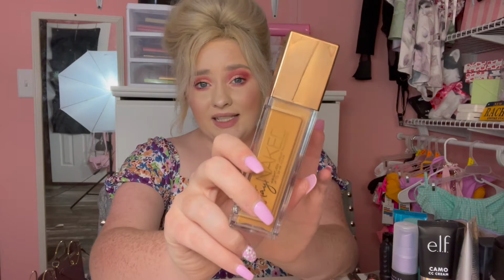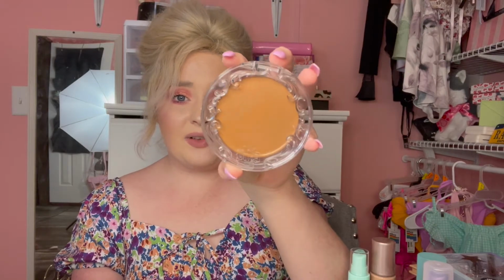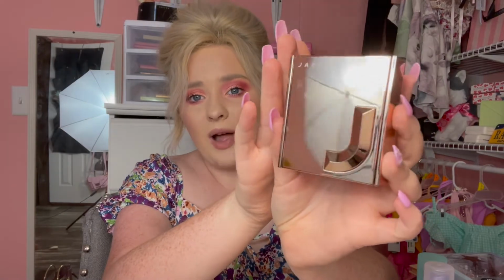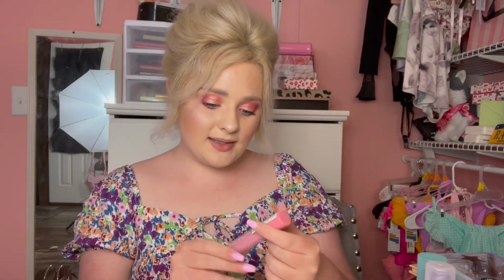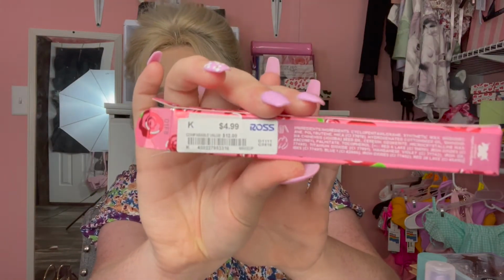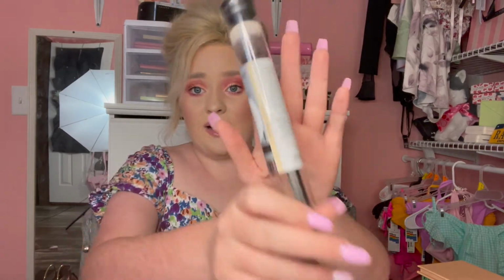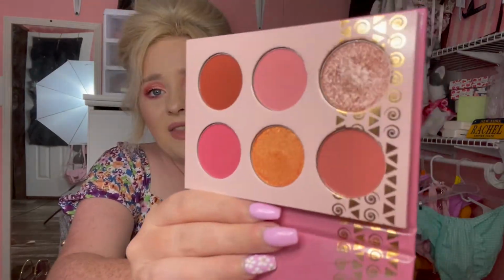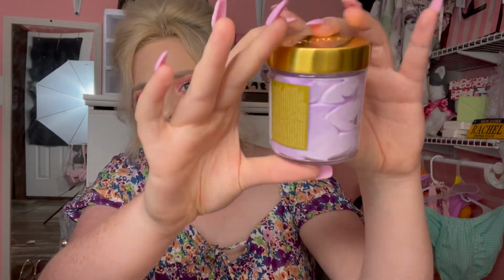$1200 ULTA HAUL!💜💜💜